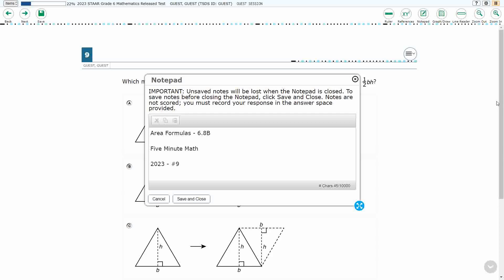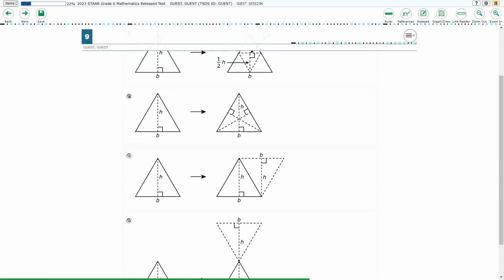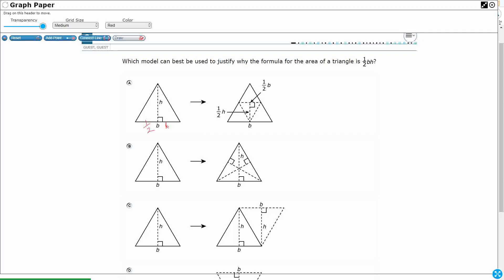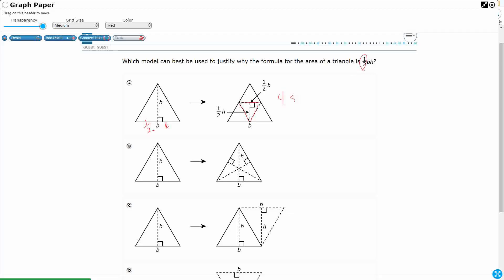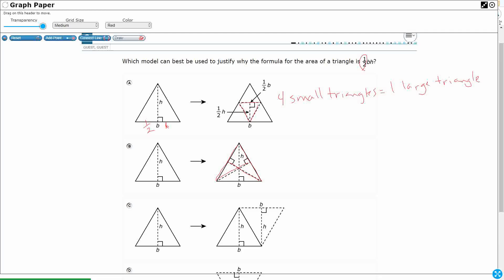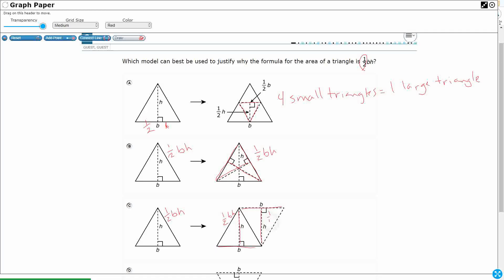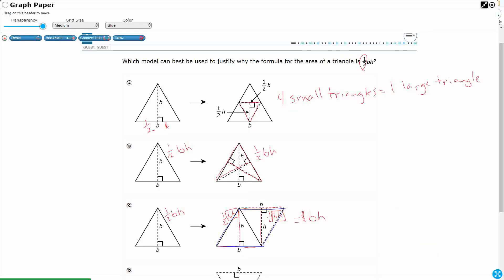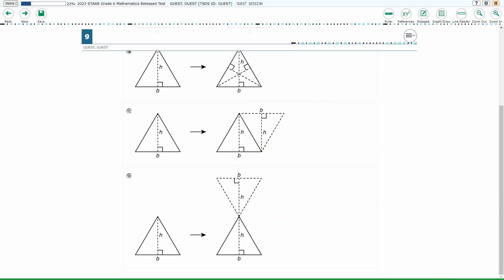6th Grade STAAR Practice Area Formulas (6.8B - #2)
Practice modeling area formulas for parallelograms, trapezoids, and triangles by decomposing and rearranging parts of these shapes with a test item from the 2023 released STAAR test (#9 - 6.8B).